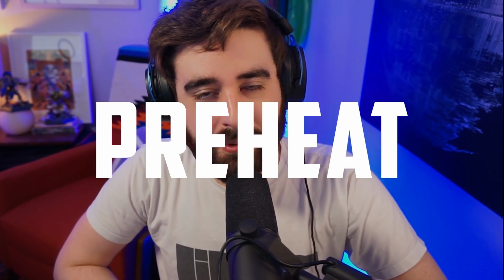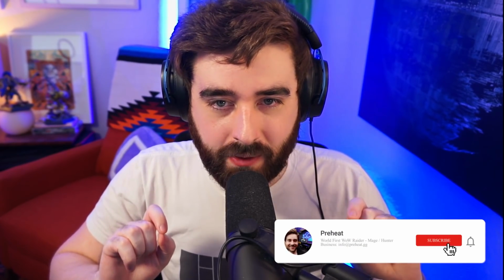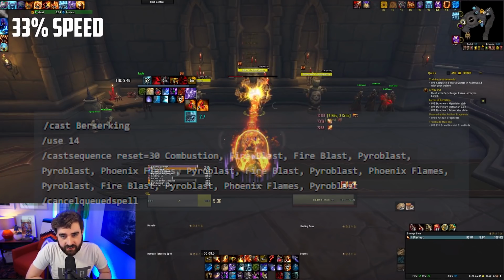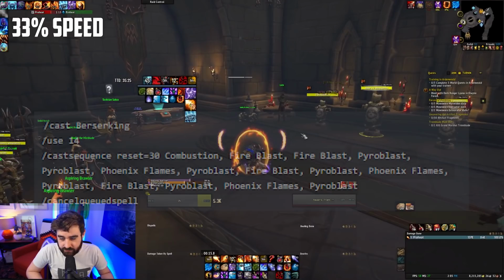FIRE MAGE GUIDE 9.0 | One Button Combustion Macro and Rotation Explained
Ever wanted to play Fire Mage in Shadowlands, but having trouble with combustion? Check this macro out. In this video, I also talk about how to properly combust with covenant abilities like Mirrors of Torment, Shifting Power, Radiant Spark, and Deathborne.

What is in this guide?
00:00 Intro
01:31 Demonstration
01:56 How to Play
03:00 Covenant Abilities
04:20 Outro

ONE BUTTON MACRO!:
/cast Berserking
/use 14
/cancelqueuedspell

To use it, cast a fireball then mash the macro about halfway through your cast, then just keep mashing. If it isn't working (you start hardcasting pyro), mash it sooner next time. With more haste, you have to use it earlier in the cast. Have your on-use trinket in the bottom slot.

Best stats for Fire Mage:
Int Haste (best) Verse/Mastery (ok) Crit (worst)

Normal Combustion Macro:
showtooltip Combustion
/cast Berserking(Racial)
/castsequence reset=30 Combustion, Pyroblast

Use this macro if you have a hot streak already and want to Combust. Smash the macro until you see Pyroblast fly.

(Follow instructions in README file.)

My macros are showing up as hastags so I'm going to add my own:

Reminder to thank your mage theorycrafters in the Altered Time discord for all the work that do! Guides like this wouldn't be possible without our fantastic Mage theorycrafters.